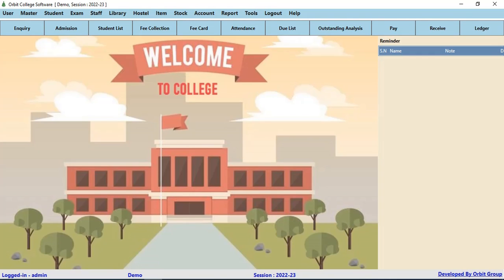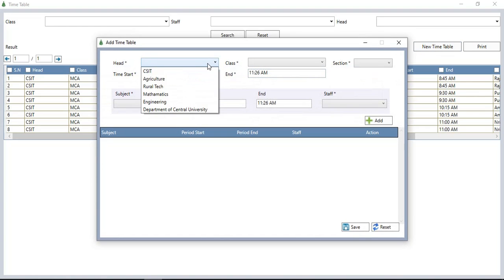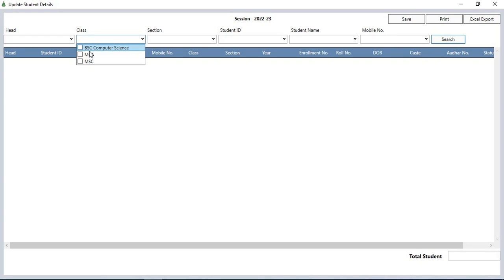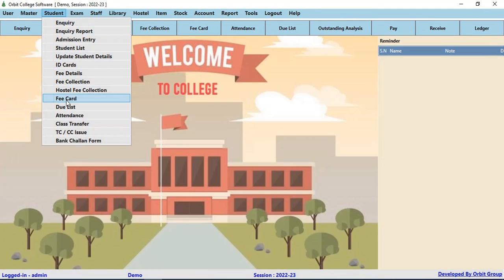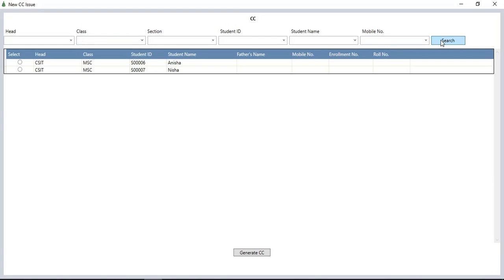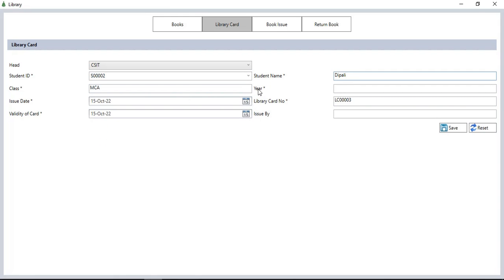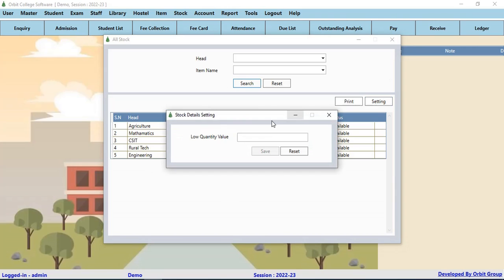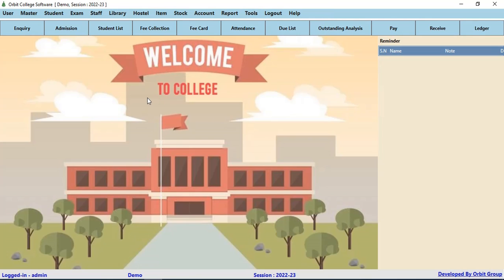oRRbit Best College Management Software | Unlimited Students | ENGLISH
📘 oRRbit College Management Software - Your Complete Solution for Managing College Operations! 🎓

Looking for an affordable and efficient way to manage your college? Our College Management Software offers unlimited student support and powerful features to streamline your institution's operations.

✨ Key Features Include:
📋 Department & Session-wise Admission
🆔 ID Card Generation
💵 Fee Collection (College & Hostel)
📜 TC & CC Management
🧑‍🏫 Staff Salary and Attendance Management
🏢 Stock and Hostel Management
📅 Exam Time-Table
📚 Library, SMS Integration, Ledger & Daybook

📊 Reports You Can Generate:
1️⃣ Balance Sheet & Profit/Loss Report
2️⃣ Payment & Receipt Registers
3️⃣ Outstanding Analysis & Due Summary
4️⃣ Staff Reports, Student Reports, and More!

💡 Simplify college management with our software and save time while boosting productivity.